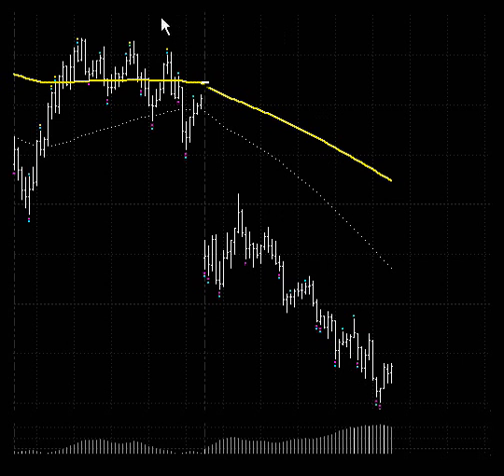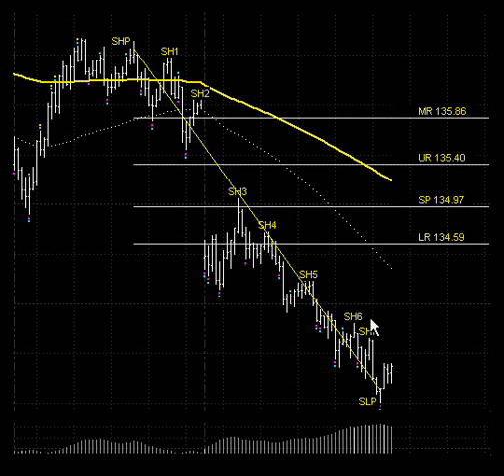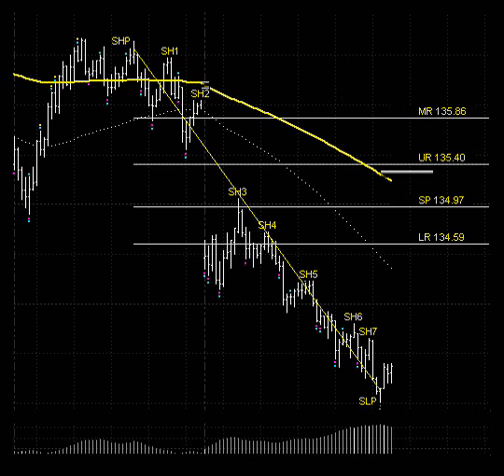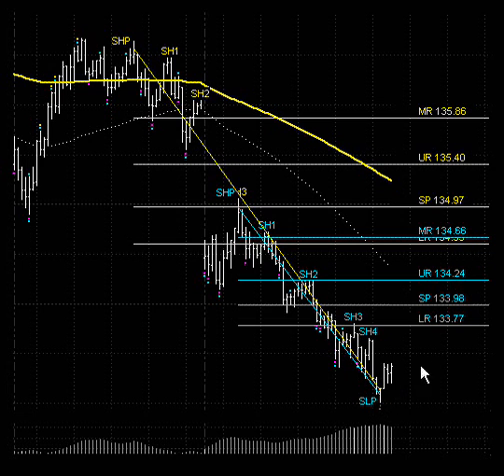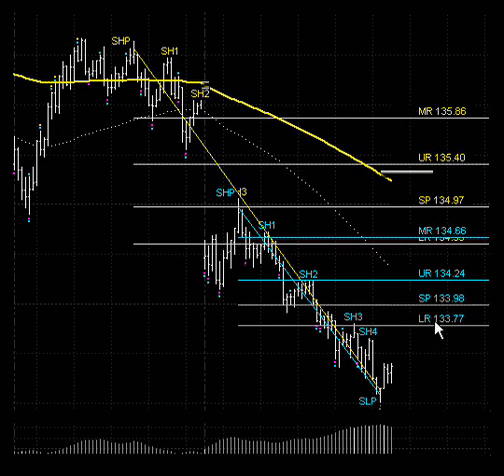A Potential Trade On The SPY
On April 13, Bernie Mitchell demonstrates using his Fibonacci Clusters to find a potential short trade for April 14th providing no new lows are made on the SPY.